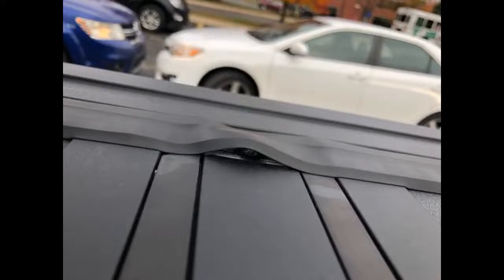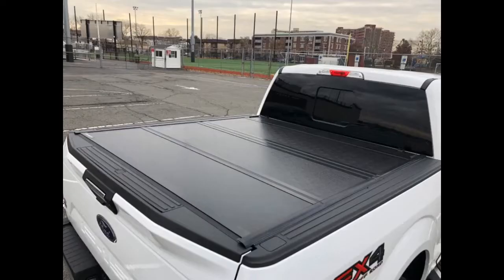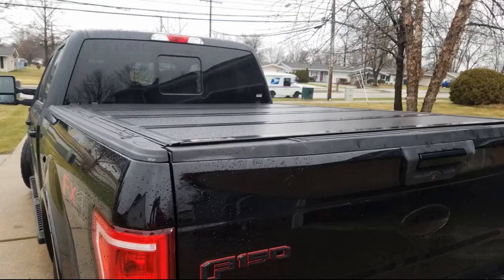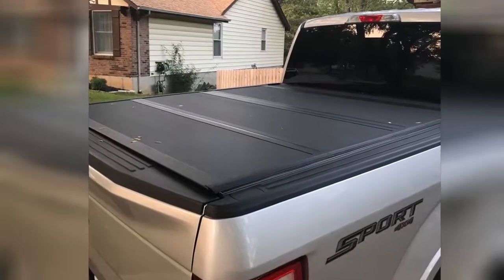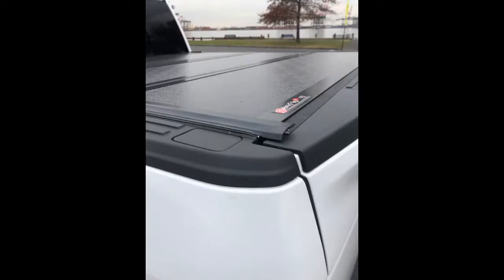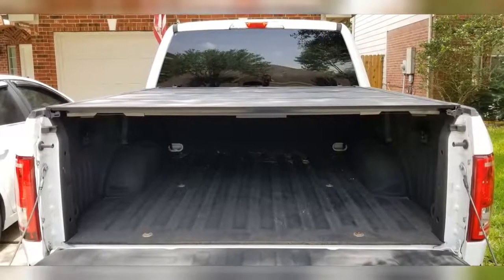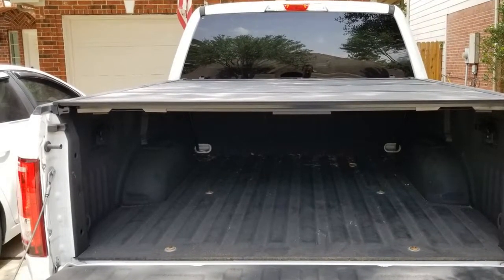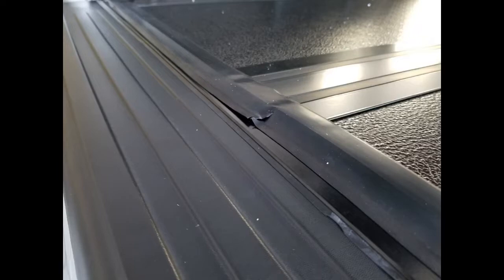BAK BAKFlip G2 Hard Folding Truck Bed Tonneau Cover 226307